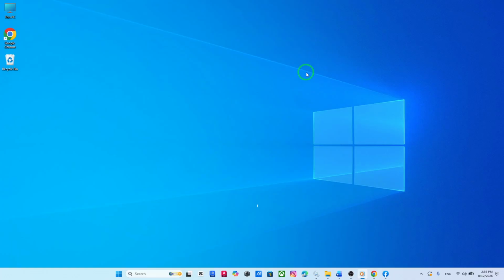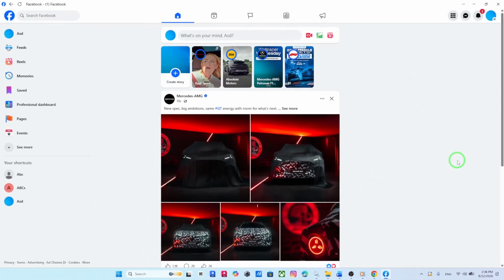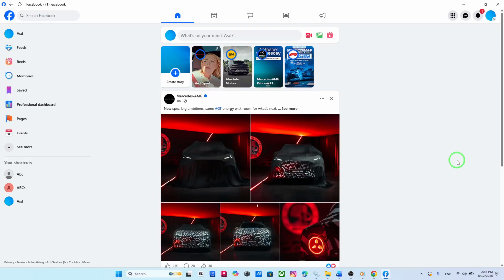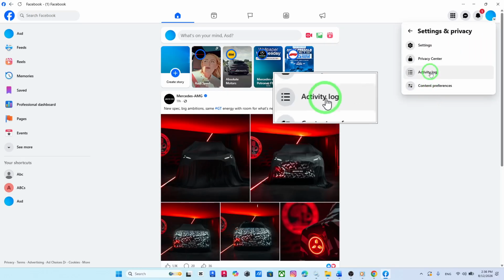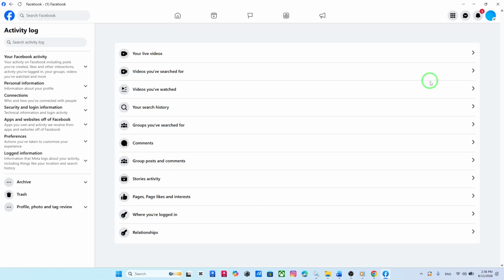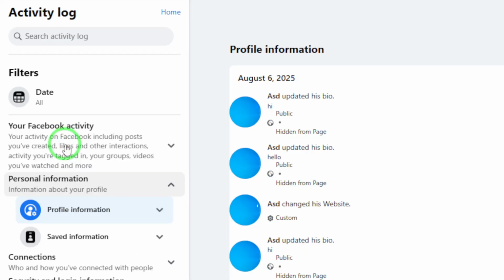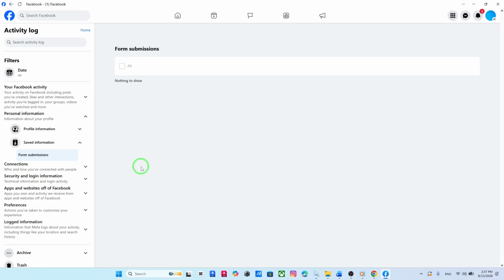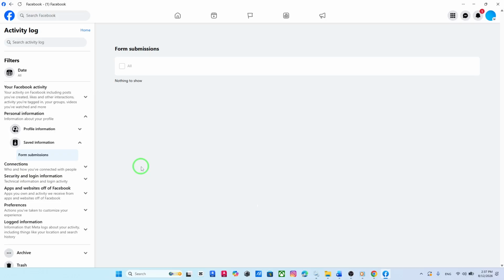How To Find All Your Form Submissions On Facebook App On PC (New Update)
Learn how to find all your form submissions on the Facebook app using a PC after the new update.

This quick guide shows you where to access your saved information and view your Facebook form submissions.

1. Open Facebook web.

2. Click on your profile photo at the top right corner.

3. Enter Settings and Privacy.

4. Enter Activity Log.

5. Select Personal Information.

6. Click on Saved Information.

7. Enter Form Submissions.-
Timeline:
00:00 Start
00:12 How to do it
01:05 End